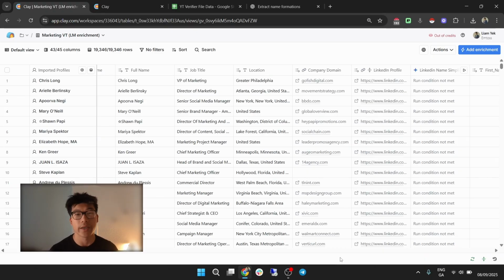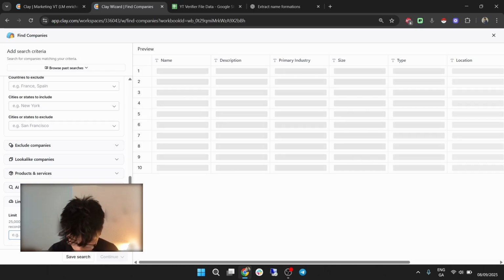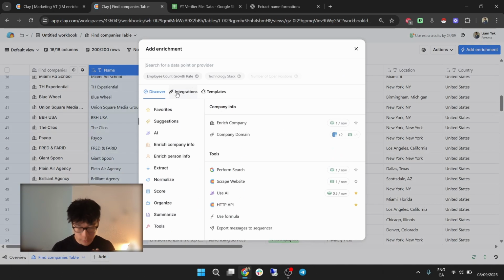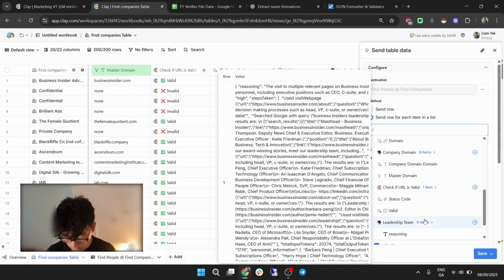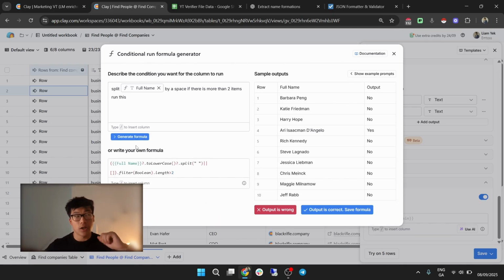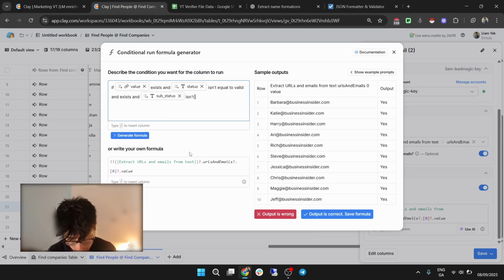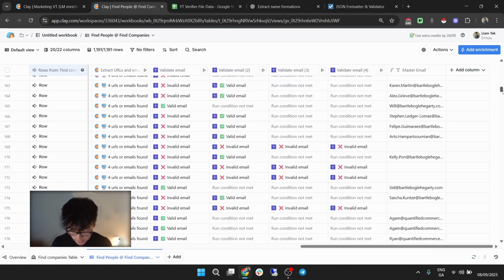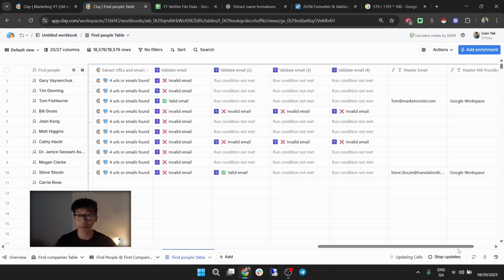Market Expansion Clay Table Full Walkthrough